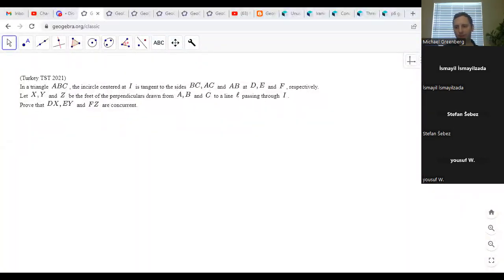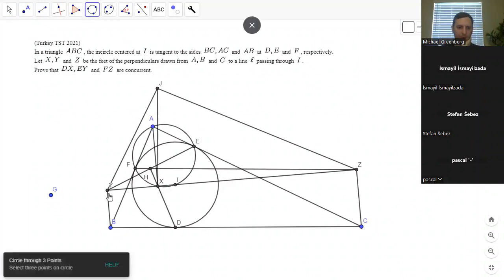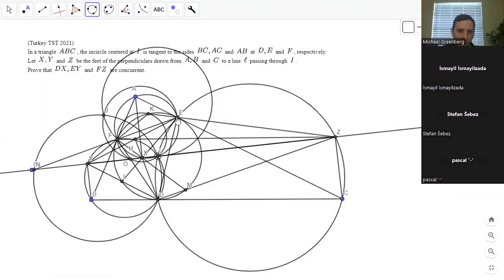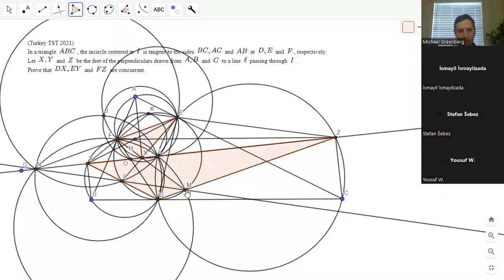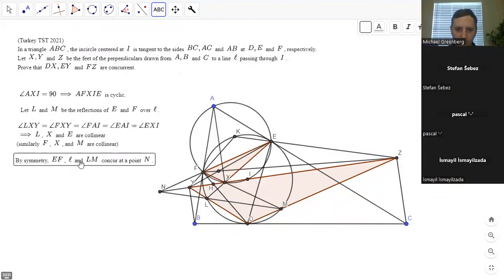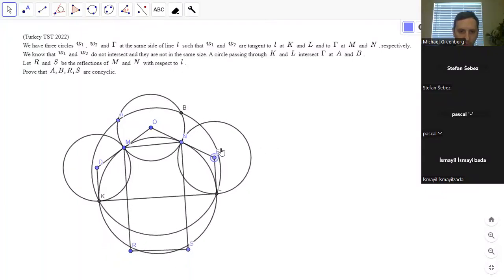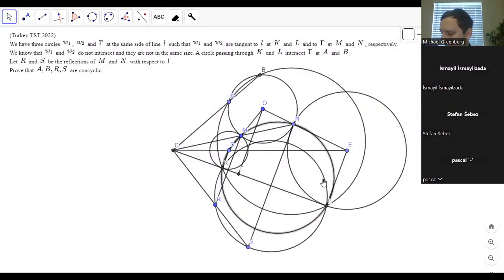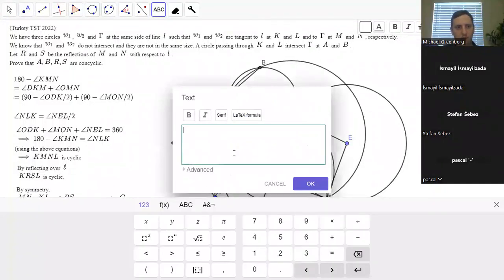LIVESTREAM GEO 121A: Finding the Right Application of Desargues!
In the first half of this session, we solved two problems from the Turkey TST. The first problem involved an arbitrary line passing through the incenter, and the goal was to show three lines concur. We used a combination of symmetry and Desargues to solve the problem, although it took us a while to find the right triangles to apply Desargues on. The next problem was easier and could be solved by angle chasing and the Radical Axis Theorem.